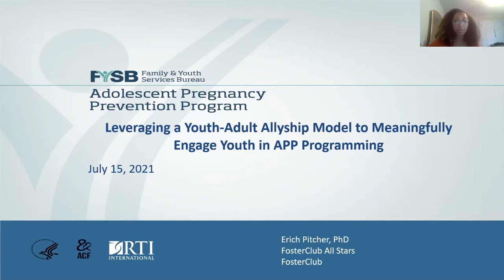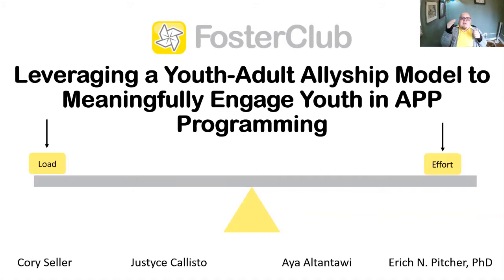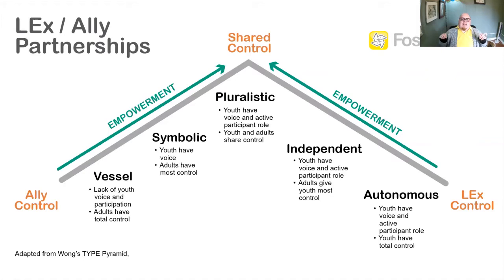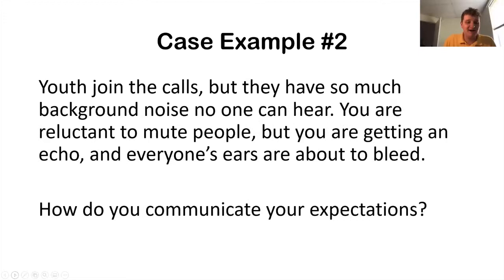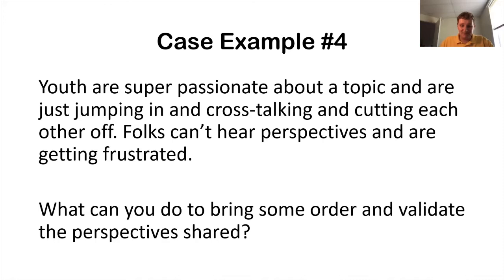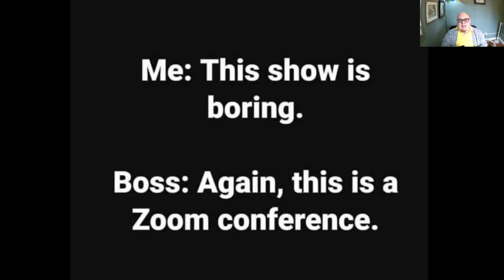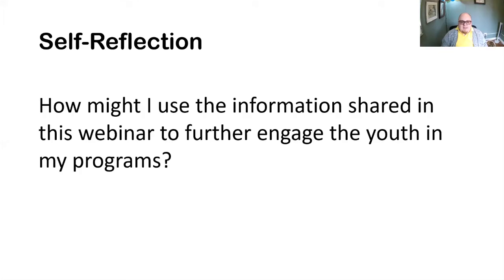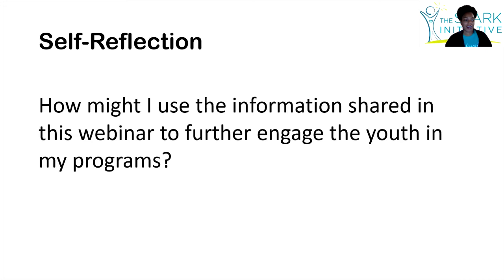Leveraging a Youth-Adult Allyship Model to Meaningfully Engage Youth in APP Programming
This webinar took place on Thursday, July 15th, 2021 and shared a framework for how grantees can develop successful youth-adult allyships to support youth engagement in PREP programming and to address Adulthood Preparation Subjects such as Healthy Life Skills and Adolescent Development. It included ways grantees can implement and adapt these strategies in a virtual climate.